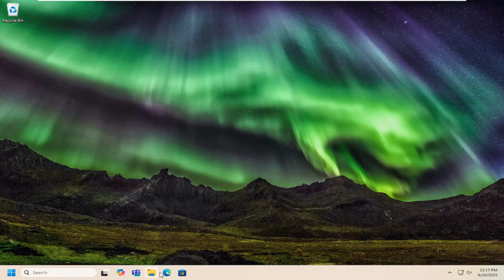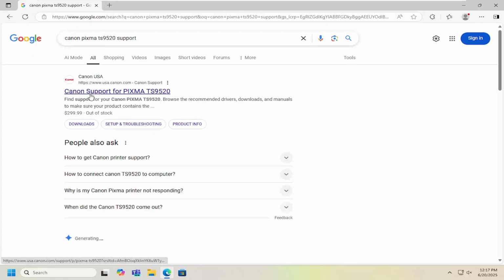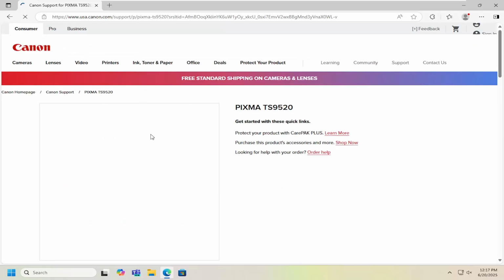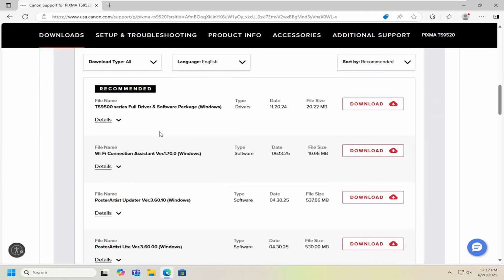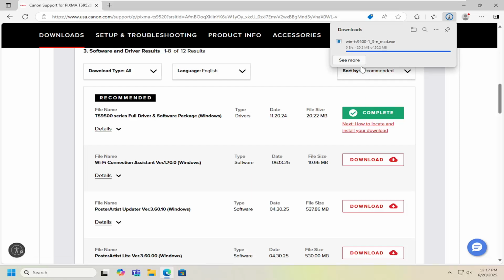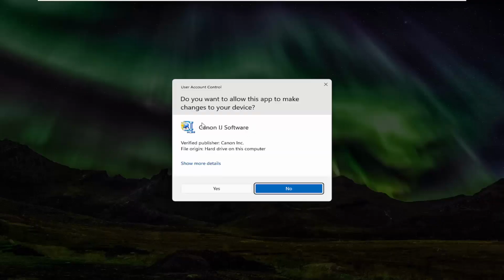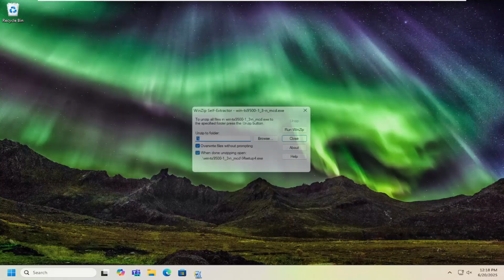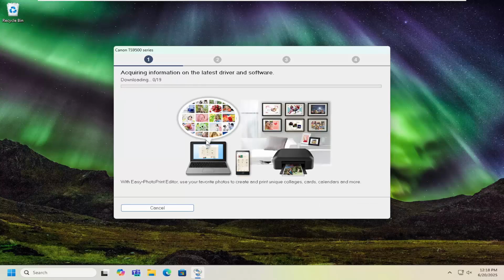How To Install and Setup Canon PIXMA TS9520 [Guide]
The Canon PIXMA TS9520 is a high-performance all-in-one printer designed for versatile printing, scanning, and copying with advanced wireless connectivity and smart features. This comprehensive setup guide provides clear instructions on installing the TS9520 on both Windows and macOS platforms. It covers essential steps such as connecting the printer, installing the latest drivers, and configuring wireless network settings to ensure a smooth and efficient setup process.

Ideal for home offices and creative professionals, this tutorial also offers valuable tips on optimizing printer settings to enhance print quality and maximize device functionality. Whether you’re setting up the Canon PIXMA TS9520 for the first time or reconnecting it to a new system, this guide serves as a reliable resource for hassle-free installation and consistent, high-quality printing results.